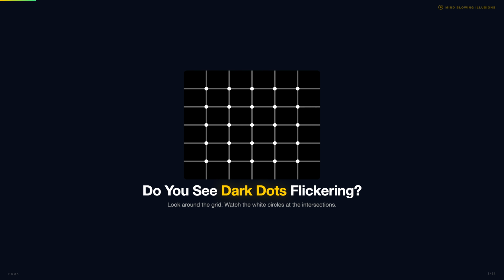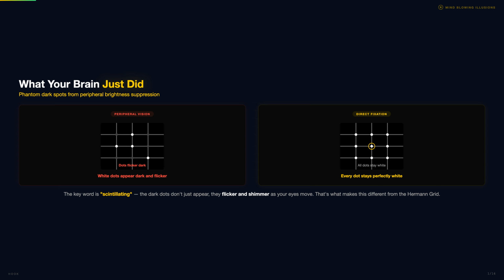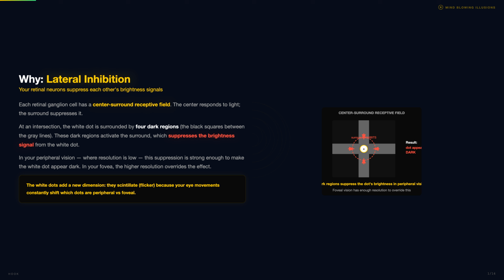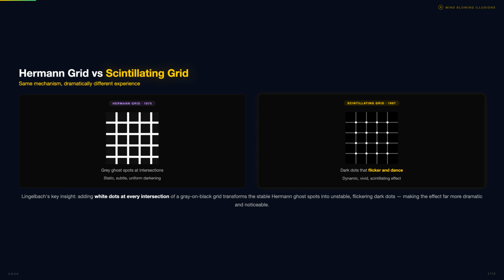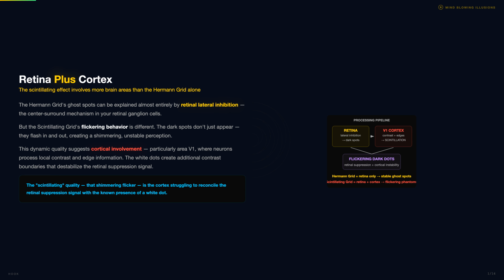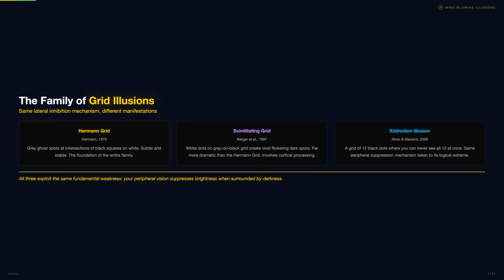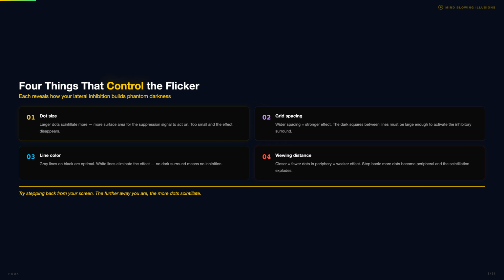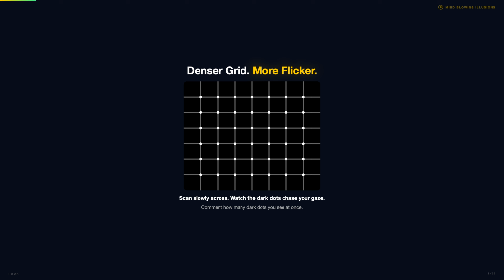White Dots That Aren't There | Scintillating Grid Explained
Dark dots flicker at the intersections, but every dot on this grid is white.

The scintillating grid (Bergen, 1997) is built from the Hermann grid. Lateral inhibition and cortical filling-in manufacture the darkness. Stare at one crossing and the ghost usually disappears.

ILLUSION MECHANICS
See it. Break it. Understand it.